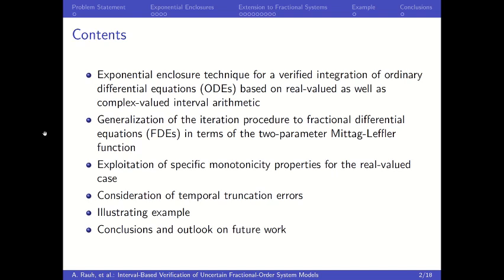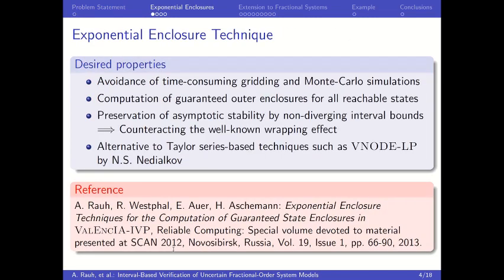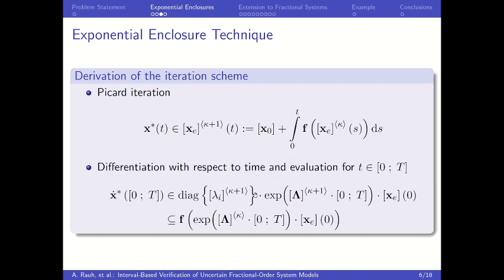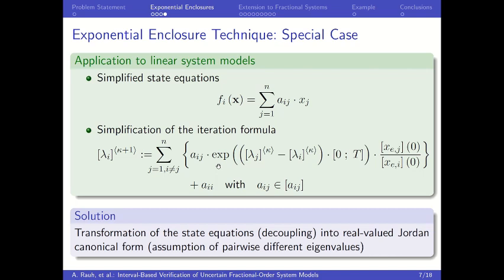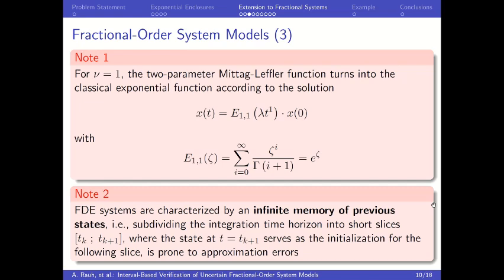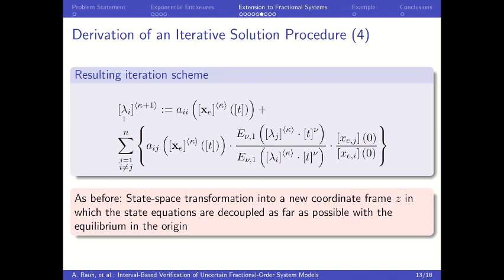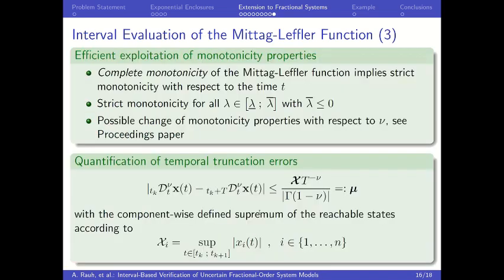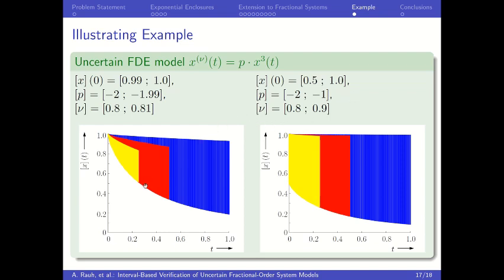Interval-Based Verification Techniques for the Analysis of Uncertain Fractional-Order System Models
Speaker: Andreas Rauh

European Control Conference 2020, St. Petersburg, Russia (virtual)

Fractional-order differential equations are applied in many fields of engineering as well as computational physics to describe dynamic phenomena which are characterized by that fact that an infinitely long horizon of past state values influences the evolution of future states. Moreover, from the perspective of a frequency-domain analysis, these types of system models show the property that even in the case of linear dynamics, the associated amplitude responses are no longer characterized by slopes which are integer multiples of $\pm20\,\mathrm{dB}$ per frequency decade or, respectively, multiples of $\pm\frac{\pi}{2}$ in the corresponding phase response. Although the development of simulation routines for fractional-order models with point-valued parameters and initial conditions has received large attention in recent years, the robustness analysis of such system models with respect to interval uncertainty has not yet been considered widely. Therefore, this paper aims at bridging the gap between already existing verified simulation techniques for integer-order models with uncertain parameters and the respective fractional counterparts, both from the points of view of the necessary methodological background and from the perspective of a representative test example.